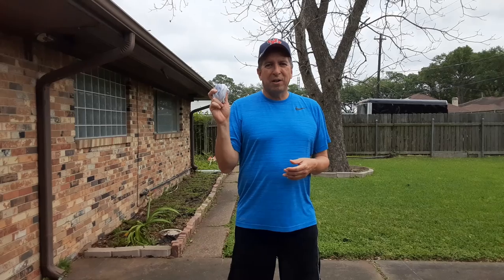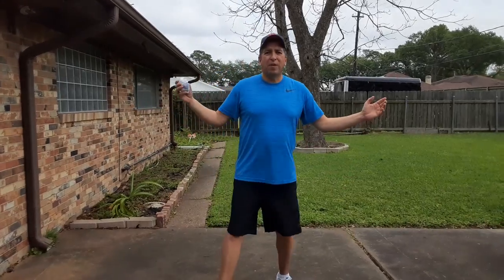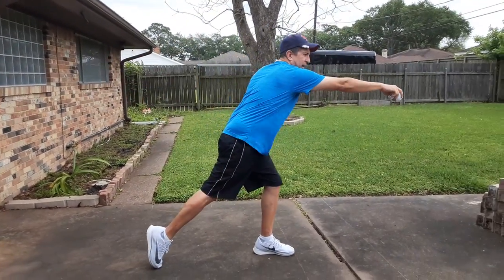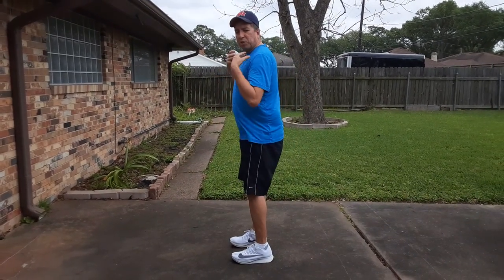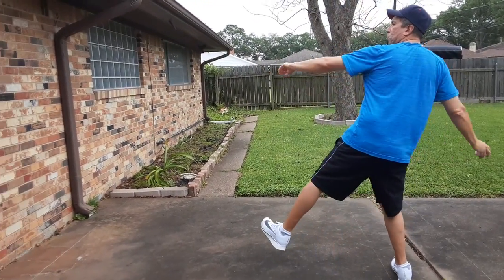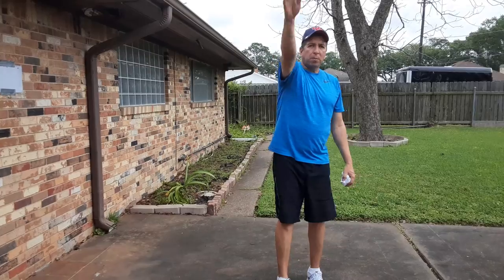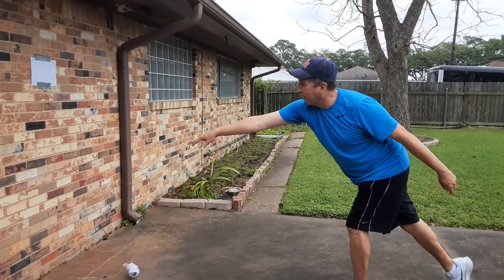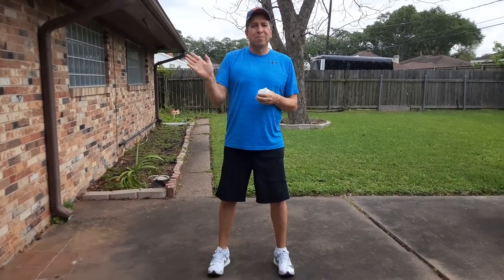Throwing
Throwing is an important skill that you use in almost every sport.  It is very important to use the correct form when throwing.  Don't worry about throwing it too far, that will come as your body gets stronger.